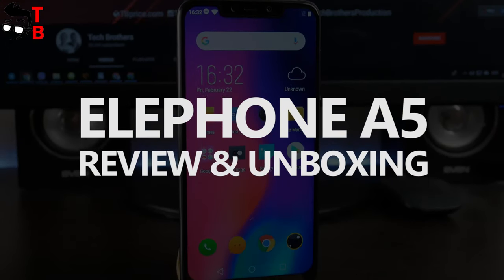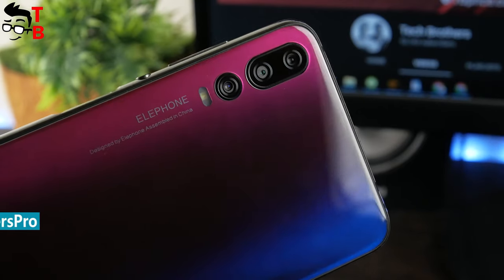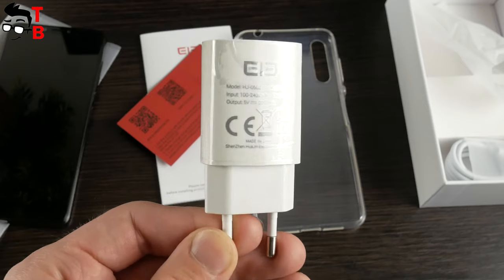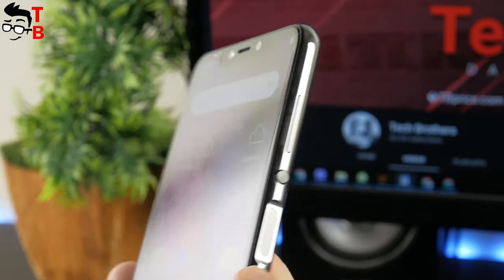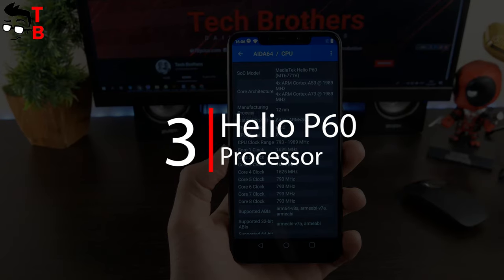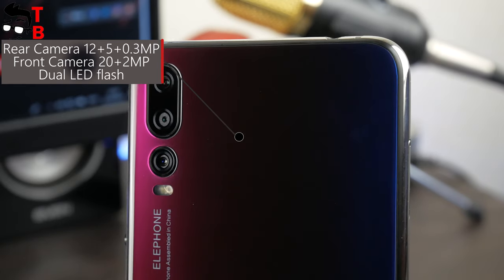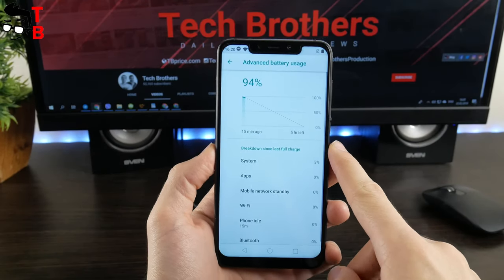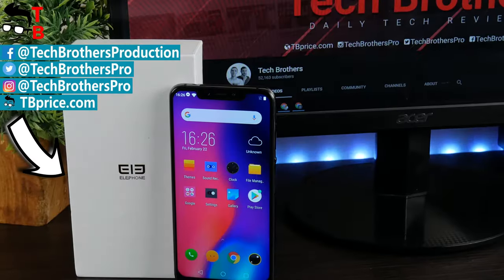Elephone A5 Unboxing & Top 5 Features (Fake Cameras?)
Watch our video with unboxing and first review of Elephone A5. The smartphone has 5 cameras, but some of them are fake. Later we will make detailed performance, camera and battery tests of Elephone A5.

➨ Elephone A5  Camera Test: Coming soon
➨ Elephone A5  Battery Test: Coming soon

Elephone A5 Specifications:
Display: 6.18 inch, Full HD+ 2246 x 1080 pixels
Processor: Helio P60 MT6771 Octa Core 2.0GHz
RAM: 4GB
Storage: 64GB + microSD
OS: Android 8.1
Cameras: 12.0MP + 5.0MP + 0.3MP rear +  20.0MP + 2.0MP front
Battery: 400 mAh + Fast battery charging 1.8A/9V
🔥 Today's Best Tech Deals:
- Xiaomi Redmi Go 1+8GB Global Version | PRICE: $73.99
- OnePlus 6 6+128GB | PRICE: $429.99
- Xiaomi Mi 8 Lite 4+64GB | PRICE: $219.99
- Xiaomi Mi Mix 3 6+128GB | PRICE: $509.99

- Xiaomi Ninebot Segway ES1 No. 9 Folding Electric Scooter | PRICE: $319.99
- Xiaomi Ninebot C + Classic Electric Single Wheel Balance Unicycle | PRICE: $329.99
- Xiaomi M365 Folding Electric Scooter Europe Version | PRICE: $425.99
- F - wheel DYU D3 Aluminum Alloy Smart Folding Electric Bike | PRICE: $529.99
- FIIDO D3 Mini Aluminum Alloy Smart Folding Electric Bike | PRICE: $459.99
- Xiaomi Ninebot Segway W1 Electric Balance Wheel | PRICE: $339 | COUPON: GBW1339
- F - wheel D1 DYU Electric Bike | PRICE: $399.99

Video credit:
Tech Brothers

Hashtags for searching